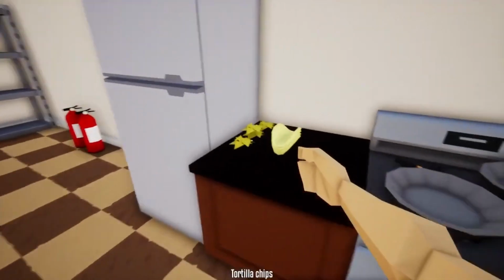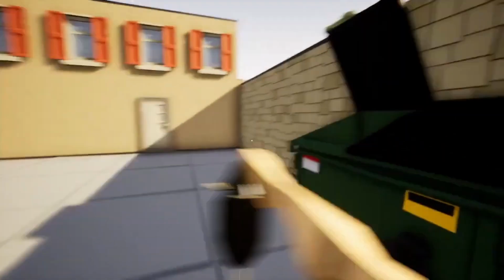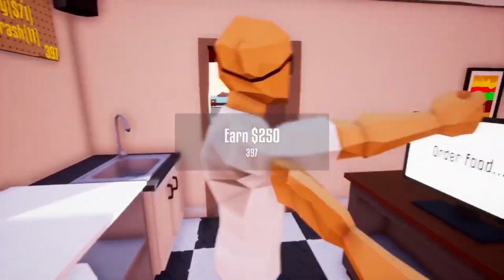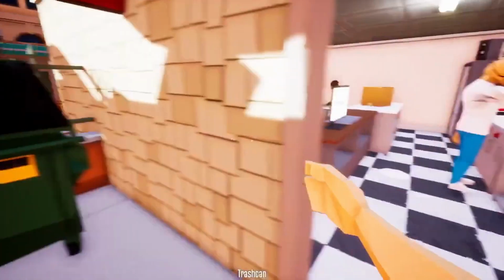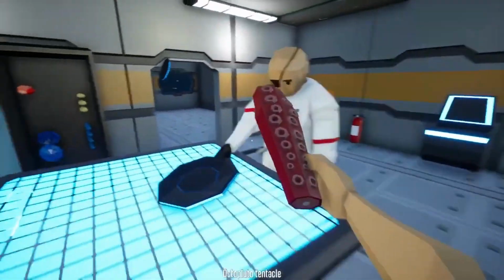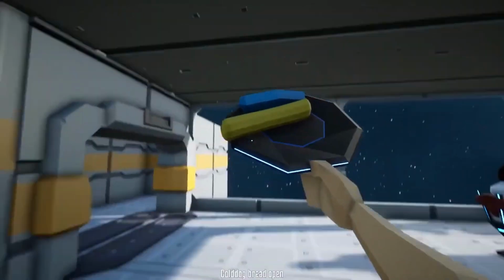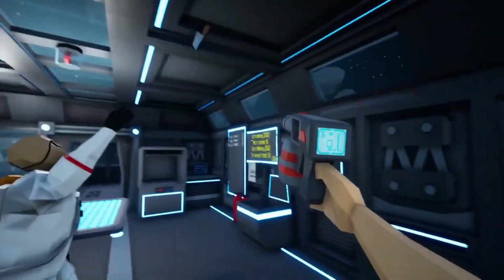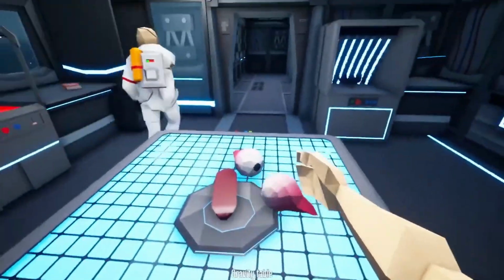Being the Best One Arm Chef!! - (One-armed cook)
Hey if you want to know what videos are going to be posted before their posted or maybe would want to participate in a community event with me be sure to check me out on my socials. @Lyntaic

I stream and love to interact with you guys so head on over there my Twitch name is Lyntaic.

The Game we played is called "One-armed cook" if you want to try it out yourself.